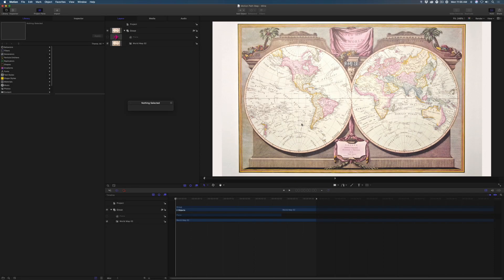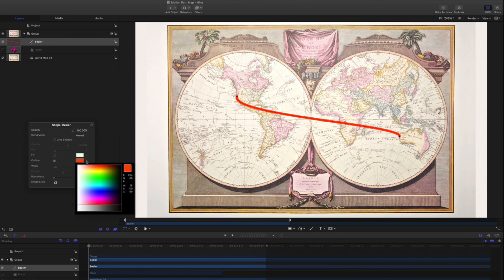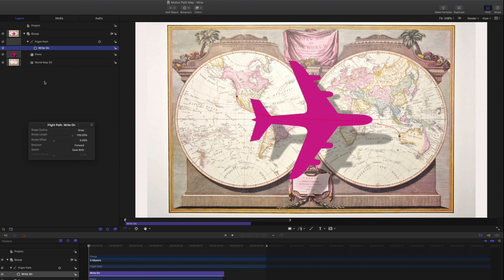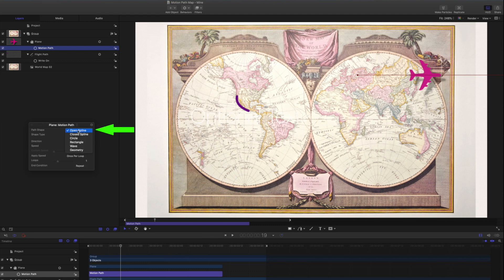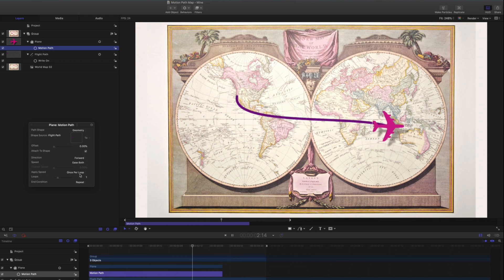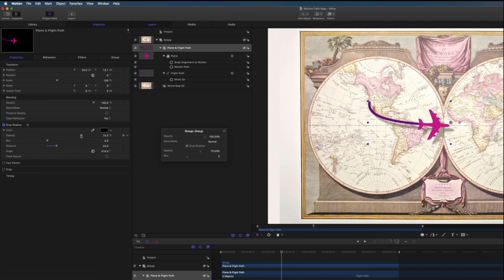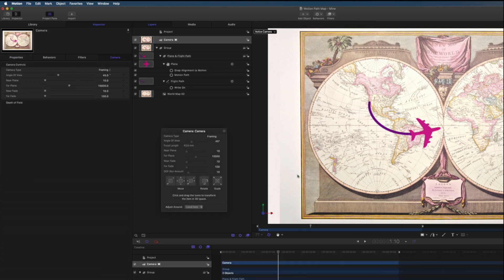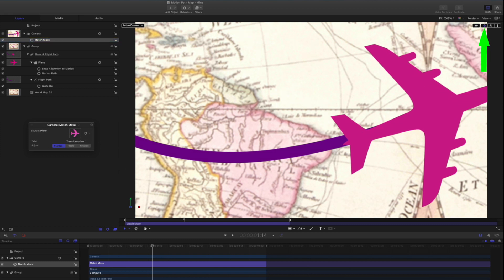MBS 497: Drawing & Animating Shapes in Motion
Mark teaches a full lesson from his new Drawing & Animating Shapes tutorial.

Topics covered in this video:

Drawing a Motion Path
Using the Write On Behavior
Using the Snap To Behavior
Adding a 3D Camera